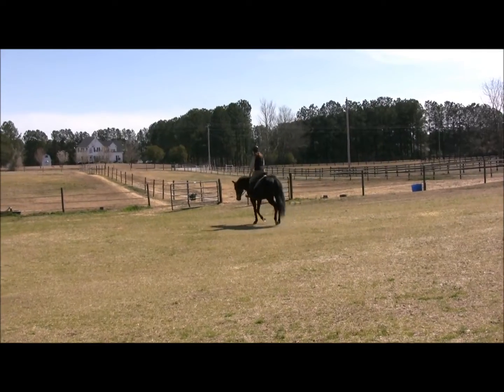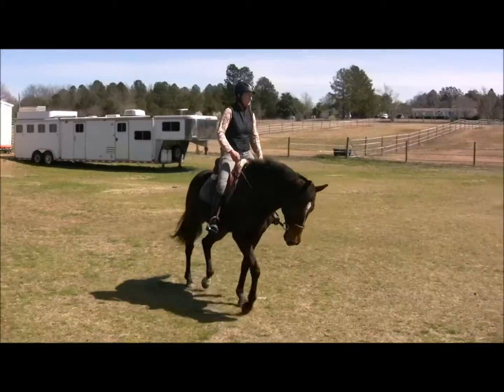Zebadiah at five weeks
Zebadiah can now keep his cadence somewhat rhythmical even on uneven ground.  He understands from my seat and leg to transition from a trot to a walk and a walk to a halt.  He and I were enjoying our Sunday after church ride when he learned an upsetting truth - there are irritating insects in SC coming out of hibernation known as gnats.  He was not happy with his new found knowledge :)